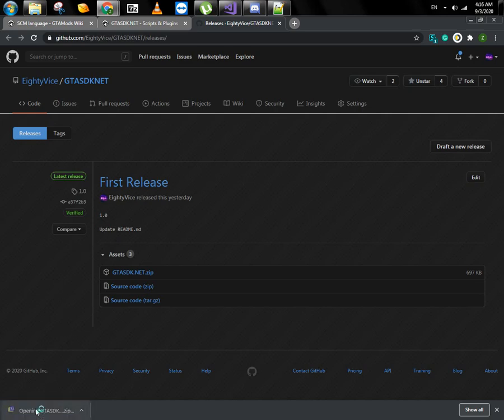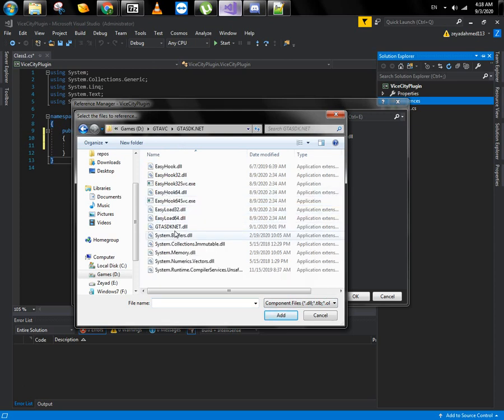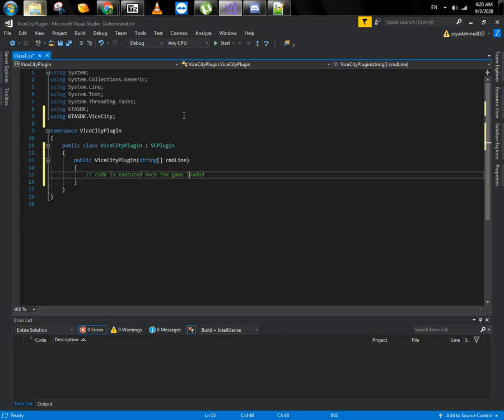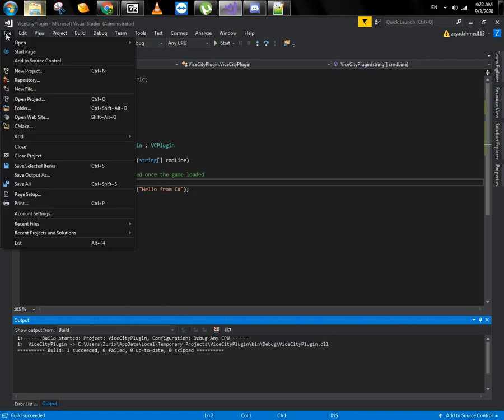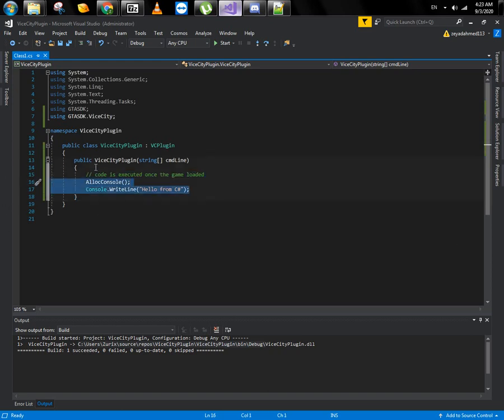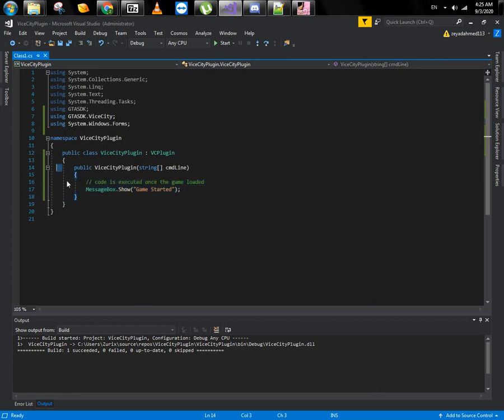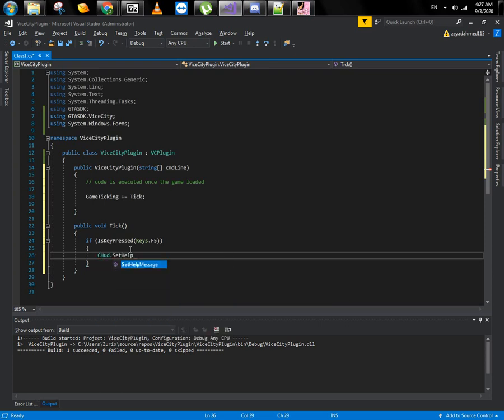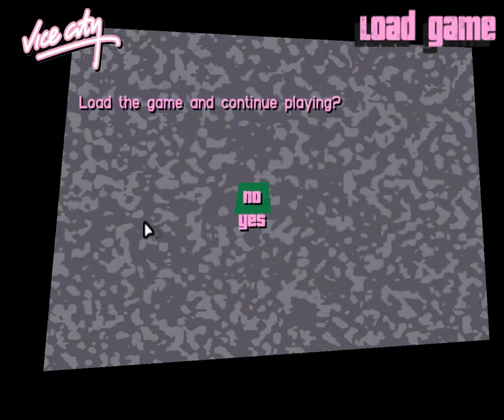Installing GTASDK.NET and Creating first plugin